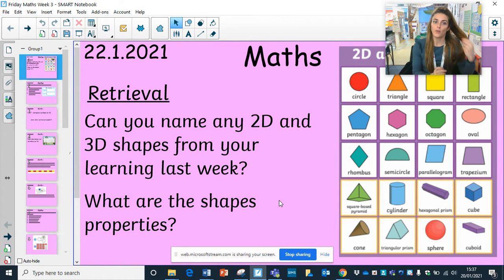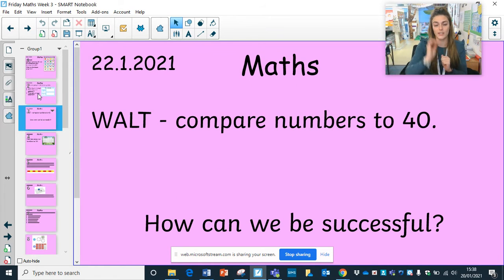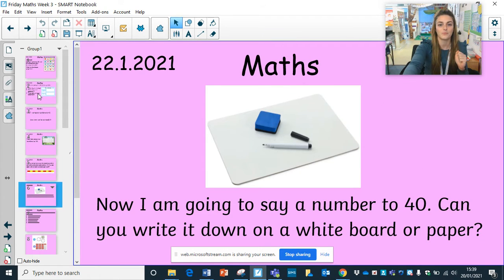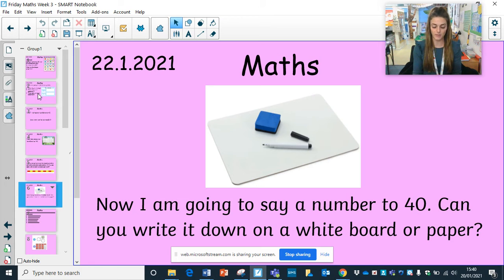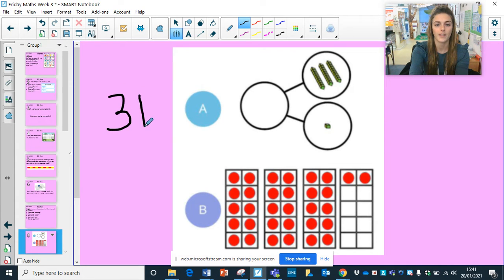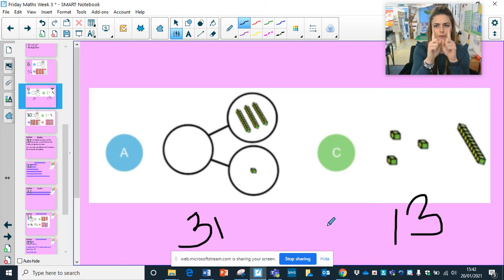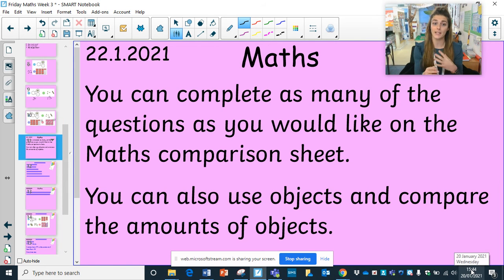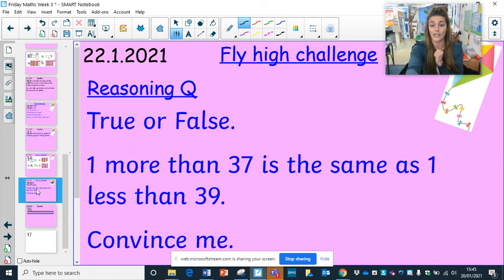Friday Maths 22nd Jan Week 3